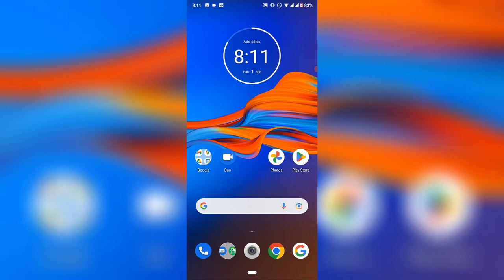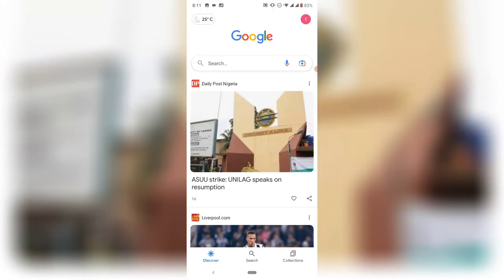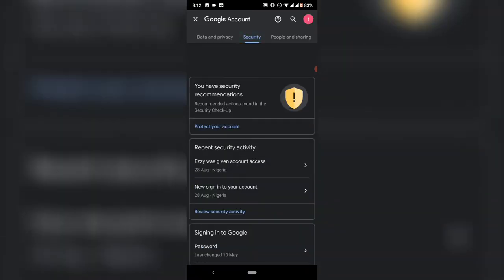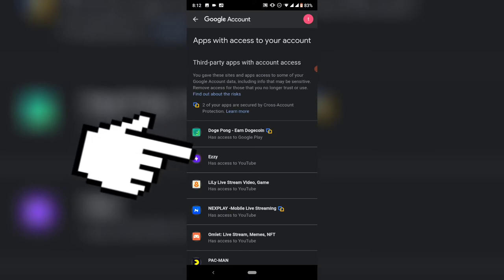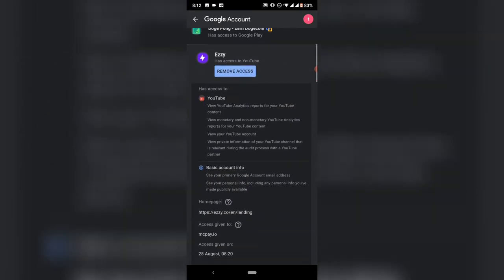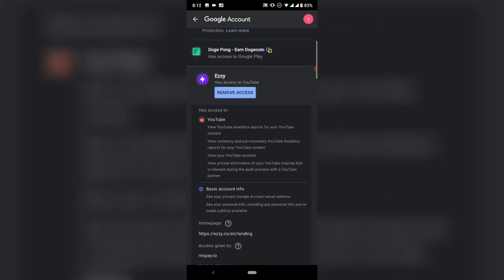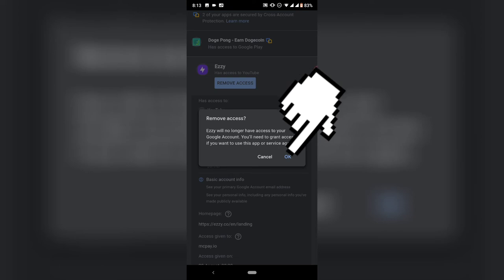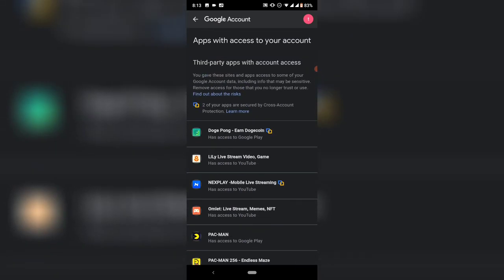How To Remove Account Access from Google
In this Video i will show you How To Remove Account Access from Google, when you give apps access to your gmail.account and no longer want to use them is always best to remove them from your account for security reasons and that is what am going to show you how to do today.